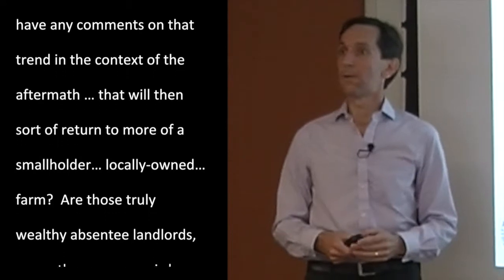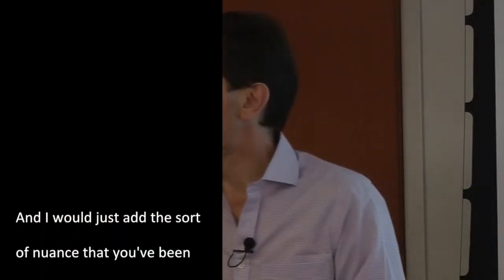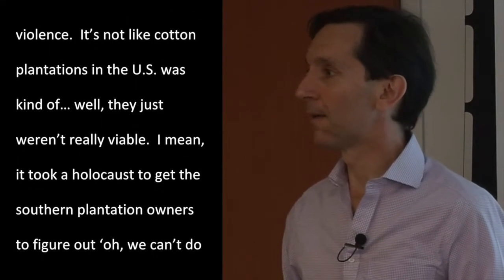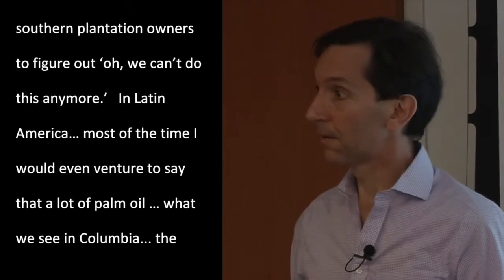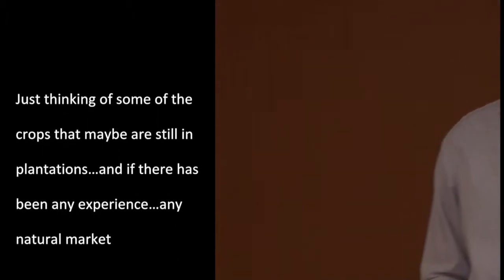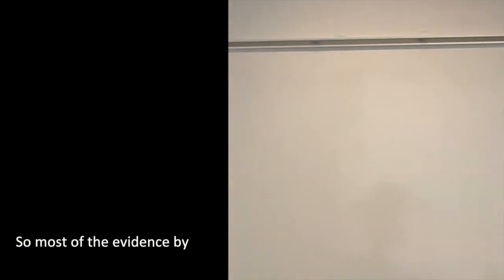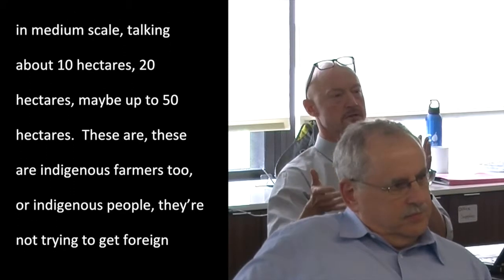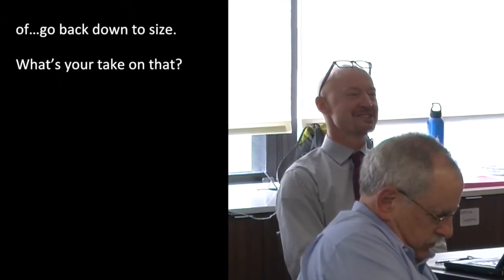Q&A: Impact of Urbanization and Farm Size on Smallholder Agriculture, Will Masters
At the July 31, 2014 Agrilinks Training titled, "Topics in Advanced Agriculture: Markets and Trade," Will Masters of Tuft University at the Friedman School of Nutrition conducted a question and answer session after his presentation to a packed room on the impact of urbanization and farm size on smallholder agriculture.